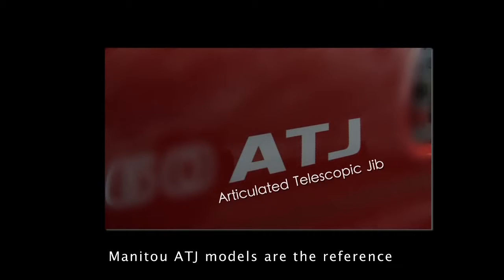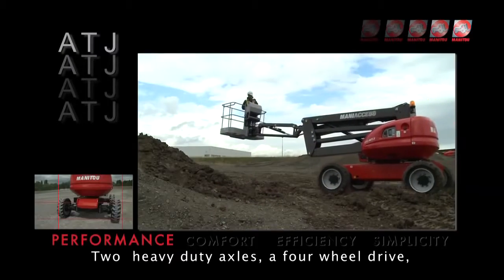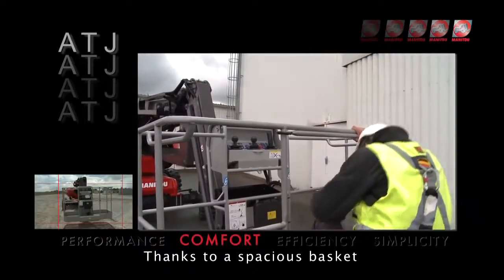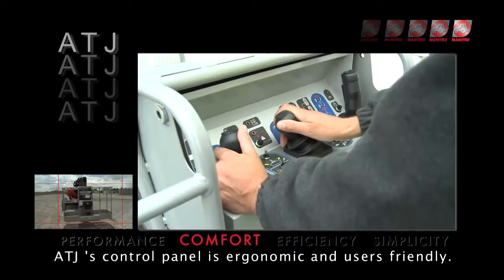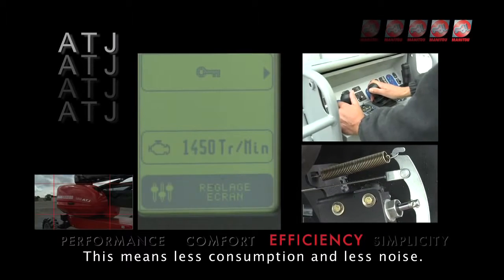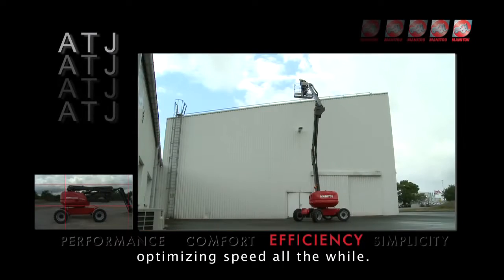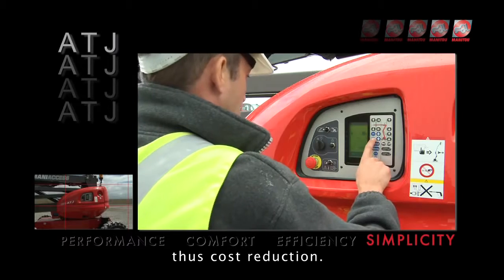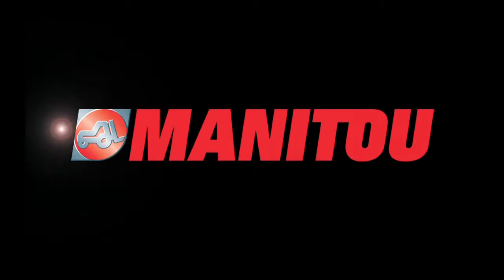Manitou 160 ATJ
Công ty TNHH JCT Việt Nam tự hào là đại lý ủy quyền của hãng xe nâng Manitou tại Việt Nam.
Do đó, tất cả các sản phẩm Manitou do JCT phân phối sẽ được bảo hành, bảo dưỡng theo đúng tiêu chuẩn của Manitou Group trên toàn thế giới. Ngoài ra, tại JCT quý khách sẽ nhận được thêm giá trị bởi dịch vụ kỹ thuật gia tăng của chúng tôi.
Công ty TNHH JCT Việt Nam
Địa chỉ: Tầng 17, Tòa nhà Icon 4 tower, 243 Đê La Thành, Đống Đa, Hà Nội
Tổng đài hỗ trợ:  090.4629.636 / 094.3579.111 / 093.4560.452 / 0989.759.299